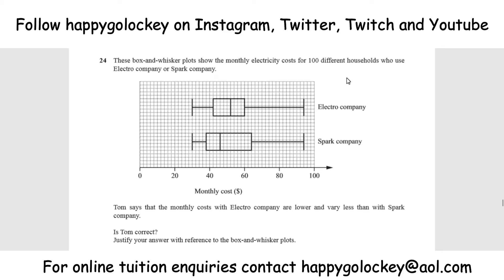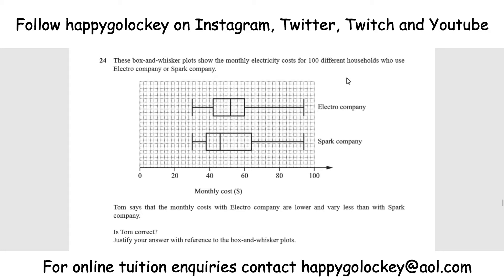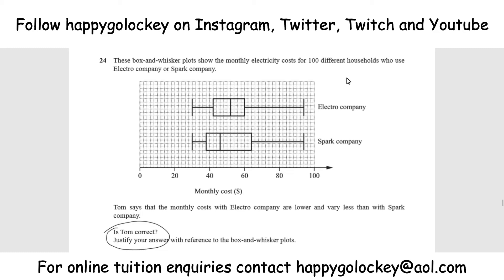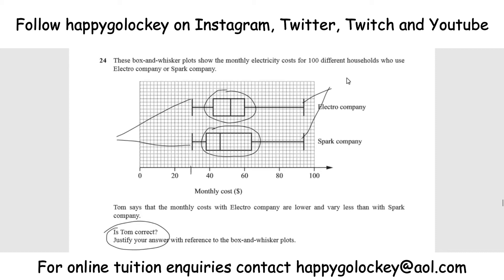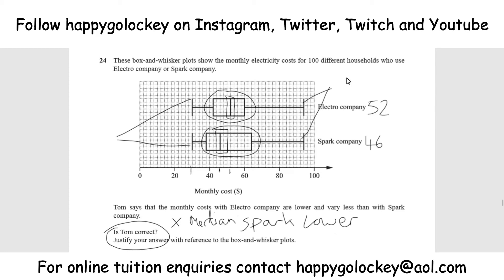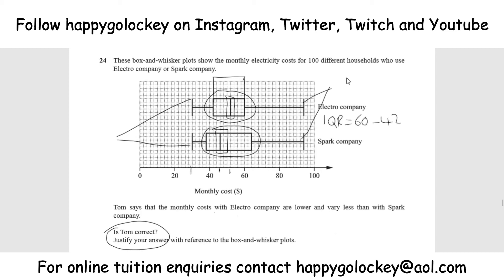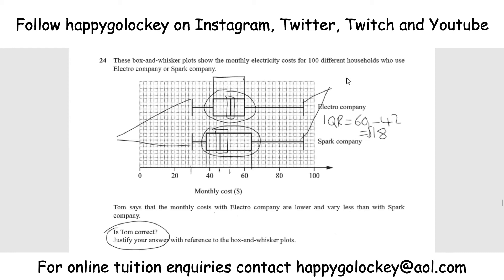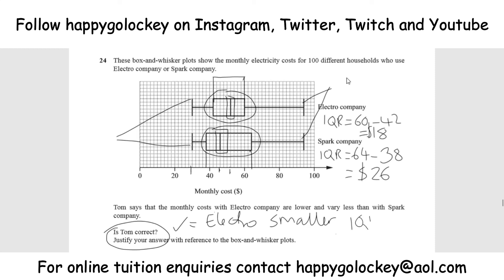Justifying from box plots box and whisker diagrams maths question of the day GCSE revision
Today's question from 2020 Specimen paper 2 of the Cambridge iGCSE presents a set of box plots, or box and whisker diagrams, and asks us to analyse the data and justify a statement regarding a comparison of 2 electric companies.  It's a big 4 mark question - with 2 marks for supporting Tom's case and 2 more marks for being the other side of the fence!  The important part here is knowing what the different parts of a box plot represent such as the inter-quartile range and the median.  It's also really important not just to give an answer but to show the values of the data you are using.  To save scrolling up and down the paper, I write the first answer and justification in the available space, erase that, then move on to do the same with the next piece of evidence.  In a real exam, you would just write neatly in the space below the diagram, so sorry if it's a bit cramped in there!